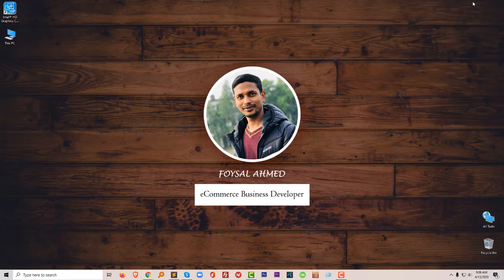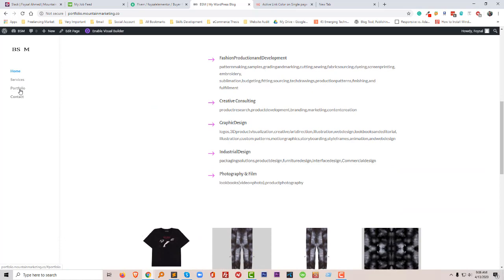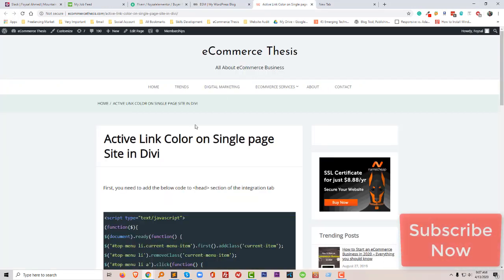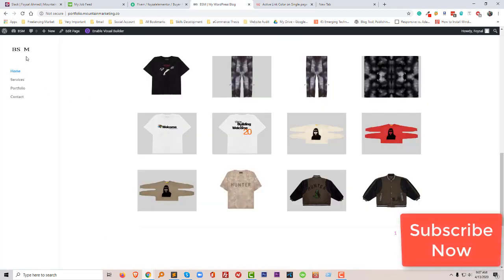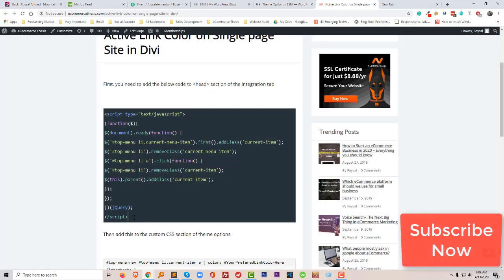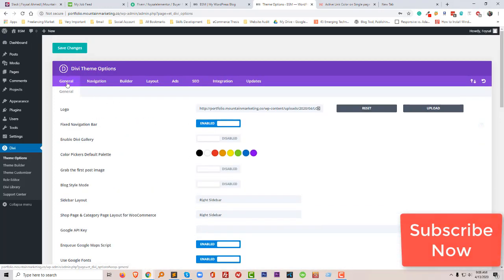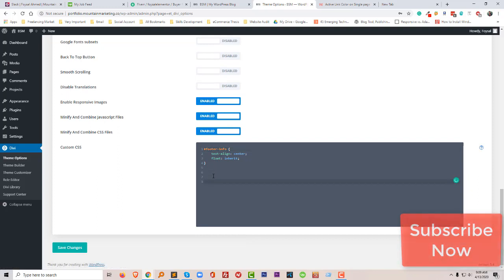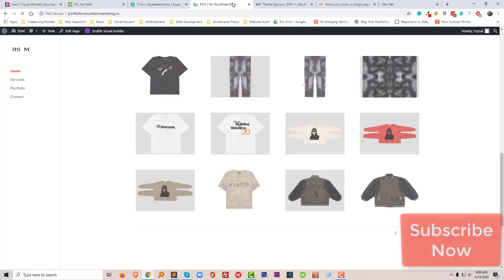How to Change the Divi Active Menu Item Colour on Scroll and Click ✅ Step-by-Step Guide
# ChangeActive Menu Item# Scroll and Click

💻 Welcome to *How to Change the Divi Active Menu Item Colour on Scroll and Click ✅ Step-by-Step Guide  *

📝 Video Description: 🌐 Elevate your Divi website's navigation with this step-by-step guide! In this tutorial, I'll walk you through the process of changing the active menu item color dynamically on scroll and click. Whether you're aiming for a seamless user experience or want to add a touch of interactivity, this Divi customization will make your website stand out. Let's dive into the customization options and create a visually stunning and user-friendly navigation experience!

🌐 Services
Transform your e-commerce journey with expert services:

📲 Stay Updated
Follow us for valuable insights and updates: